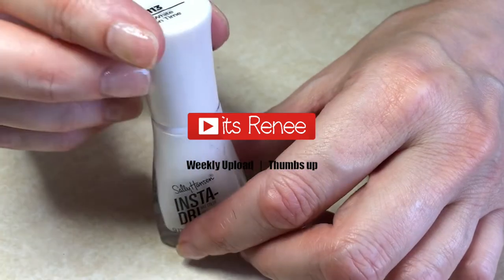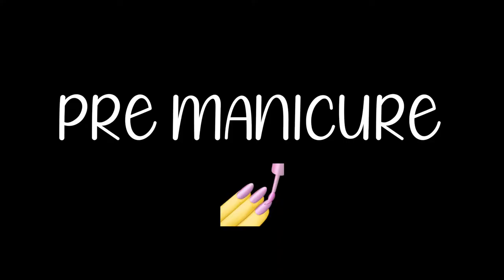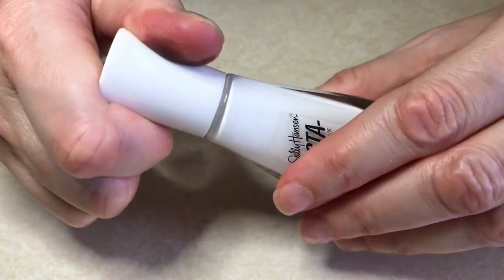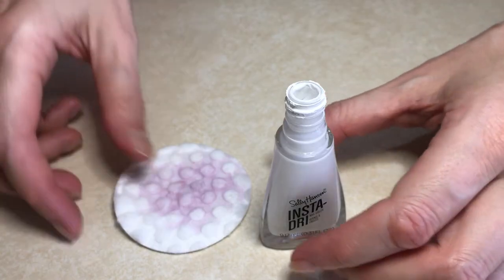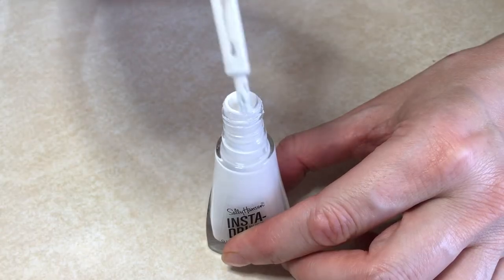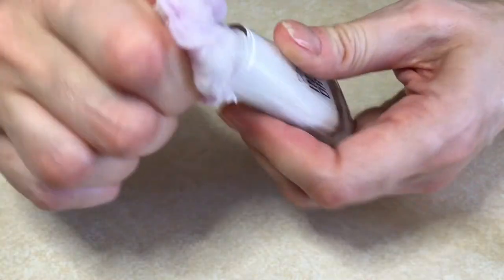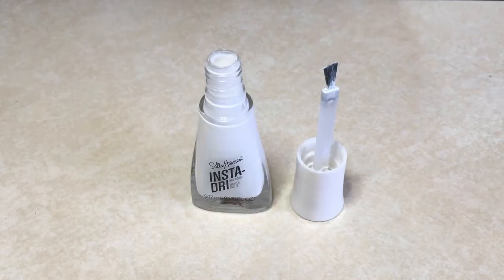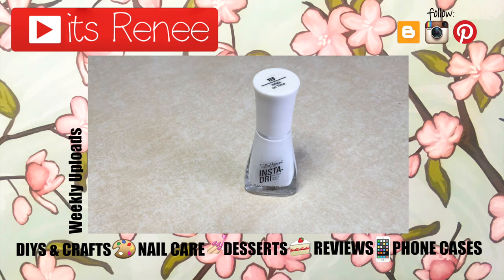Easy and Fast Tips to Keep Nail Polish Fresh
Hi! I hope you like these Easy and Fast Tips to Keep Nail Polish Fresh!